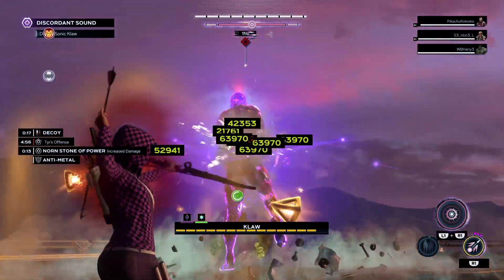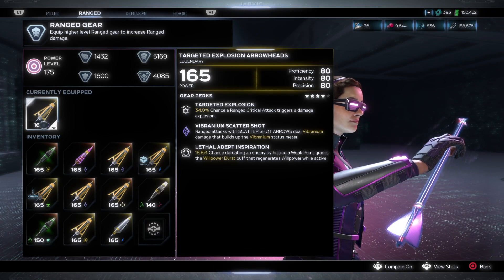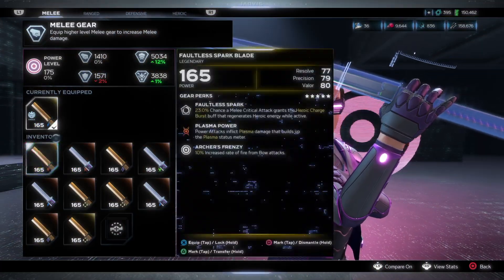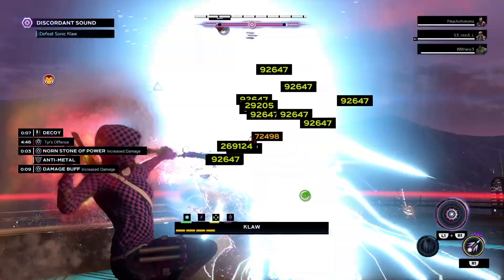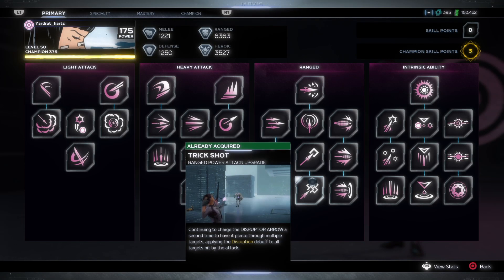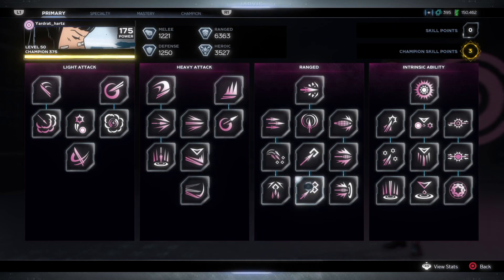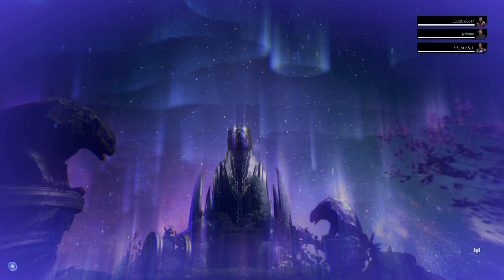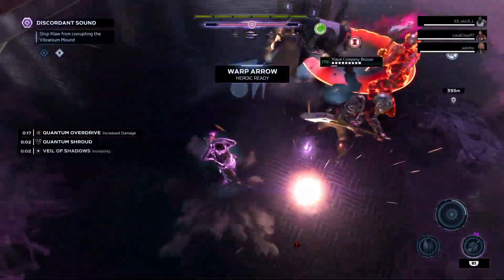Best Gear To One Phase Klaw With Kate Bishop | Marvel's Avengers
Hopefully this video helps people who have yet to level Kate Bishop up in Marvel's Avengers. Some of these pieces are easily farmable,  so hope it helps when it comes to fight Klaw in the Elite Discordant Sound Raid

TimeStamps:

00:00 Explanation

00:48 Stun Phase Stats

01:27 Stun Slot One

01:45 Stun Slot Two

03:20 Stun Slot Four

03:38 Stun Artifacts

03:52 Stun Skills

04:55 Vibranium Importance

06:02 Boss Slot Two

07:24 Boss Slot One

09:44 Boss Slot Three

09:58 Boss Slot Four

11:06 Near Guaranteed Crits

11:59 Boss Minor Artifact/Skills

12:25 Major Artifact

Content Line-Up:

-Marvel's Avengers